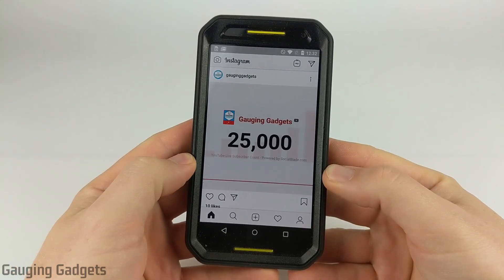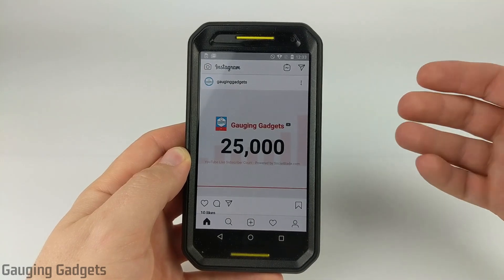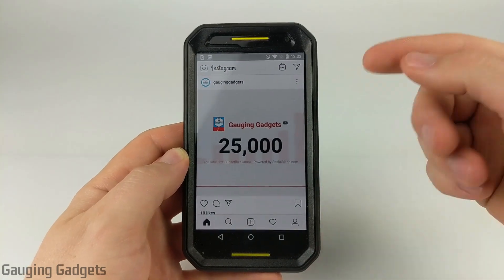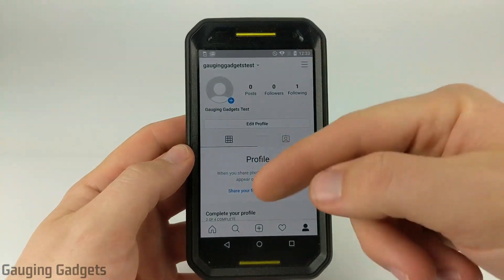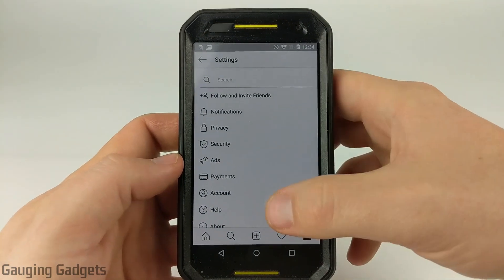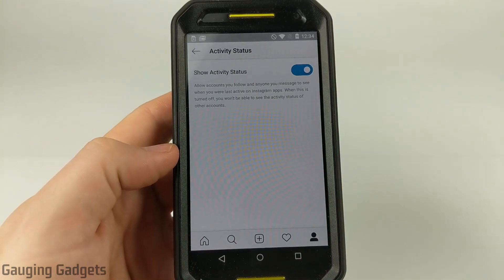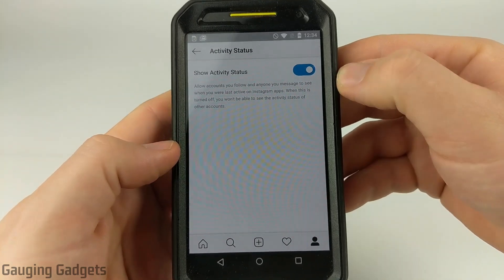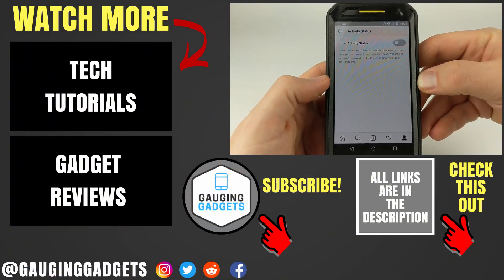How to Appear Offline On Instagram - Hide Instagram Activity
How to appear offline on Instagram?  In this tutorial, I show you how to hide your Instagram activity by appearing offline.  This means that if you have messaged someone on Instagram in the past, they won't be able to see when the message was last seen.

*Note: you will not be able to see another Instagram user's activity status if you perform the below steps.

How to hide your activity and appear offline on Instagram:
1. Open the Instagram app and make sure you are logged in.
2. Select the Profile icon in the bottom right to open your profile.
3. Select the three-horizontal lines icon in the top right to open the Menu.
4. Within the Menu, scroll down and select Settings.
5. Once in Settings, select Privacy.
6. Under Interactions, select Activity Status.
7. Toggle the button beside Show Activity Status to appear offline.